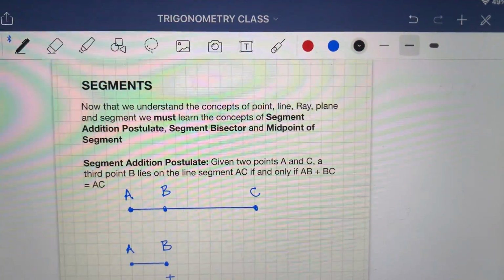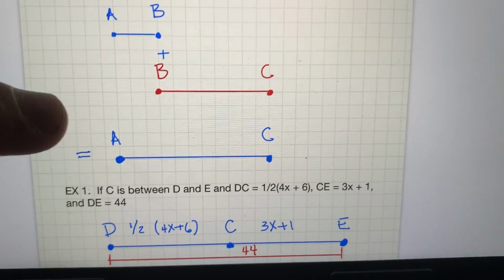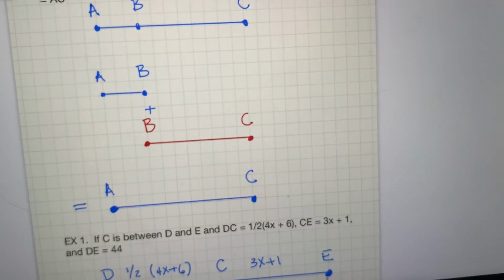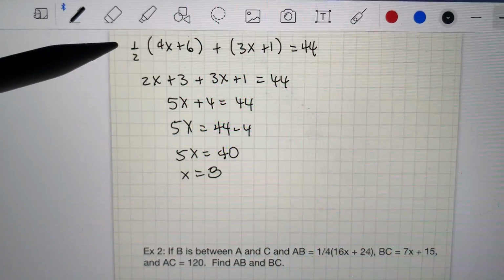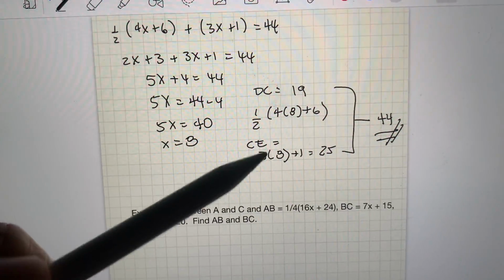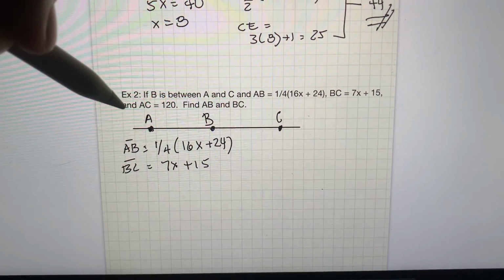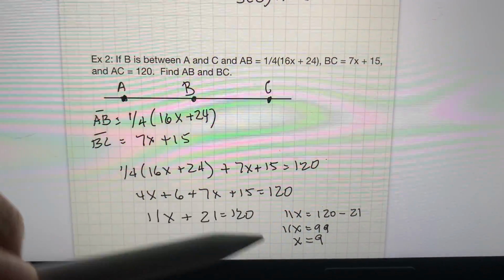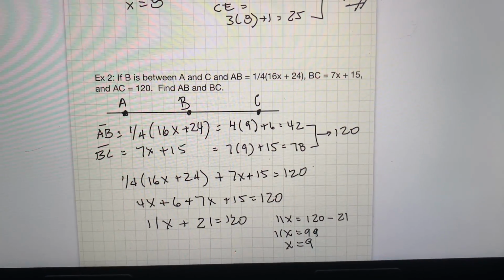Trigonometry Segments Addition Postulate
Definition of Segment Addition Postulate and exercises that show how the Postulate works